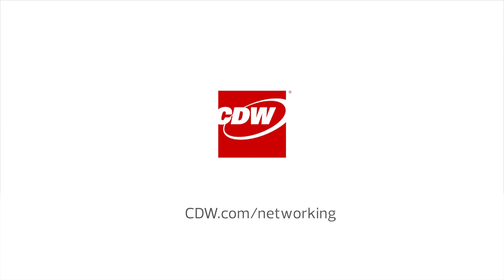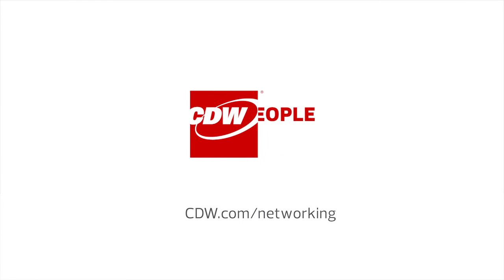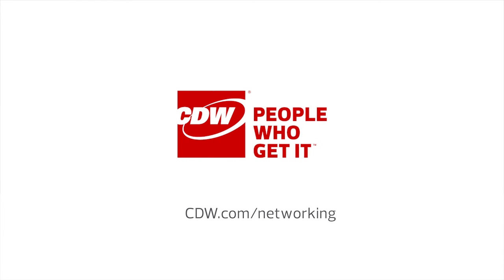Data Center Networking Doubts. Solved by CDW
A customer needed to move their data center off premises. Learn how CDW was able to help with a complex network redesign, which provided their network with reliability, performance and resiliency.

FEATURED SPEAKER:
Robert Herriage ► Solution Architect, CDW